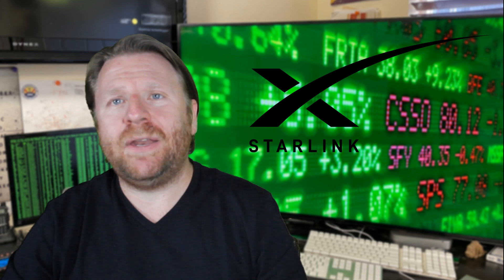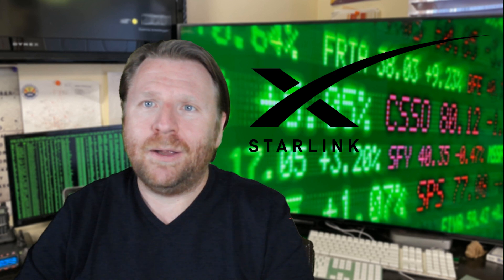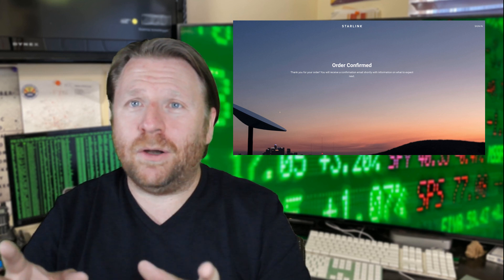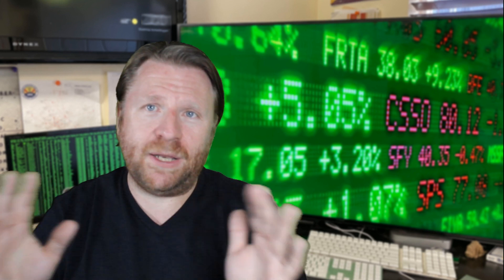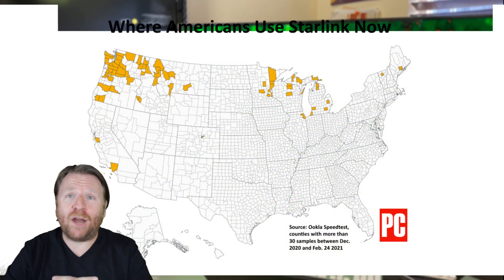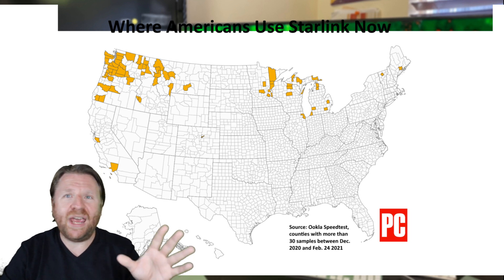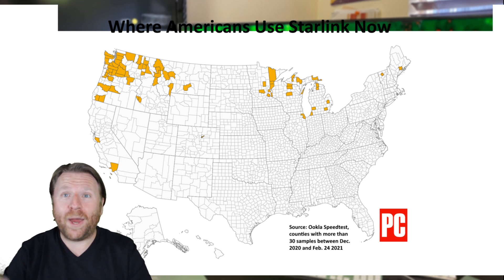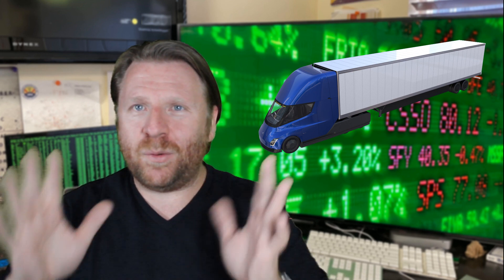STARLINK Roll Out Update! Some Big News Just Came Out!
There is some crazy news about Starlink. I've found a map of where the Starlink deployments have actually rolled out too so far and its not great news. Also they just applied for mobile applications!

The map from Ookala (speedtest.net) shows counties with at least 60 speed tests from Starlink in the last 90 days.

Check out this map of all the satellites and ground stations a commenter left me!

After I signed up for STARLINK they said likely to be shipped in mid to late 2021. I was a very early sign up, I was lucky enough to stumble on it before they made an announcement. Elon Musk tends to over-promise timelines so after seeing this map I'm stating to get really concerned. So far they've only deployed installations in the farthest north states, with a few internal test sites in California and maybe Colorado. On Friday they applied to the FCC for 1 Million mobile devices for large vehicles like buses and ships, but most likely not for anything Tesla due to the size of the dish.

Creating wealth through tech startups, real estate and stocks. How to start a technology focused business and take that money and build wealth through real estate long term by doing rentals, AirBNB’s, VRBO’s. The fastest way to build wealth is start a company that doesn’t rely on you for day to day. Cash out and build wealth. I did it starting with nothing, I’m excited to share it with you things to make your journey easier.